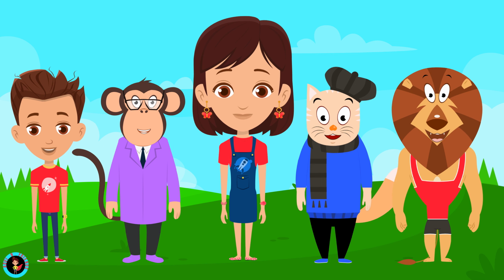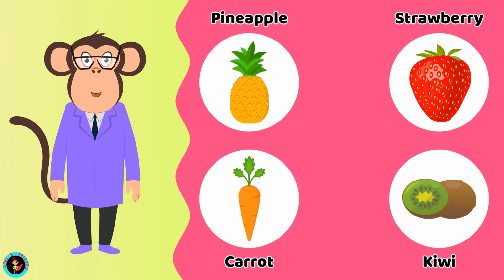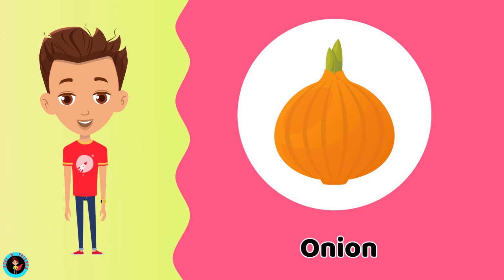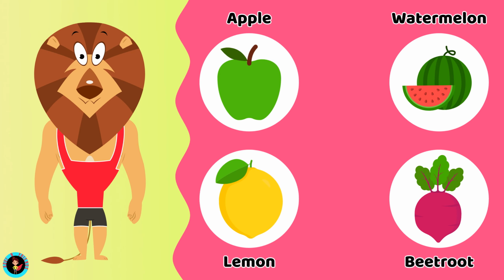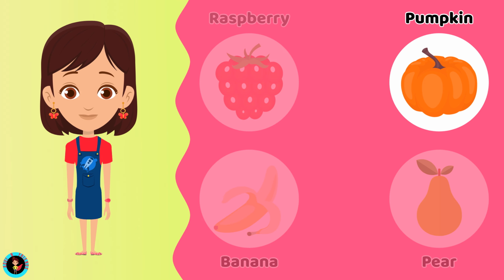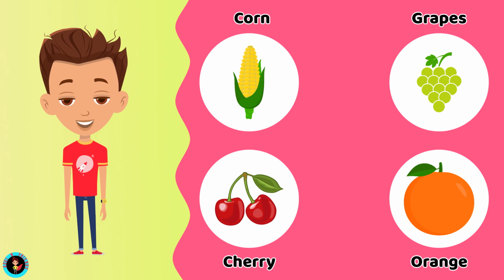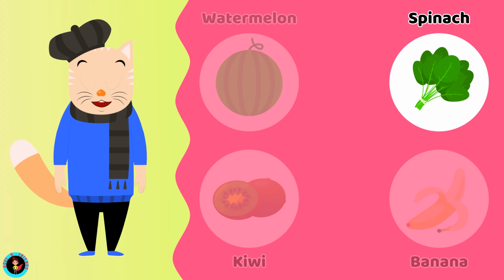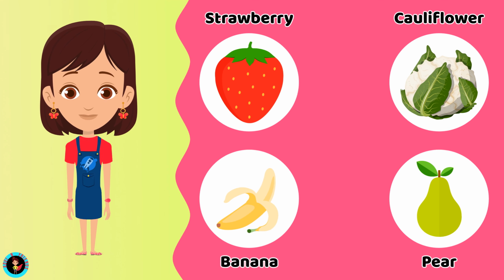Guess the Vegetable | Vegetable Quiz | Learn Vegetables | Educational Video For Toddlers and Kids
Let's play the ultimate Vegetable Quiz with our animated friends!. Join the fun as they challenge your little ones to test their Vegetable knowledge. With colorful animations and exciting questions, it's an educational adventure that's both entertaining and tasty. Get your kids ready to guess and learn their way through a Veggie adventure.